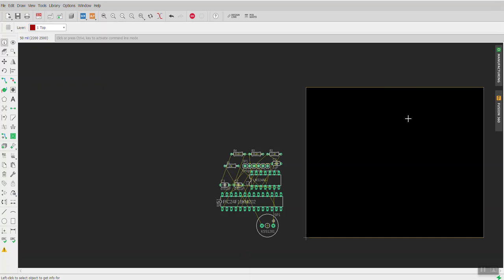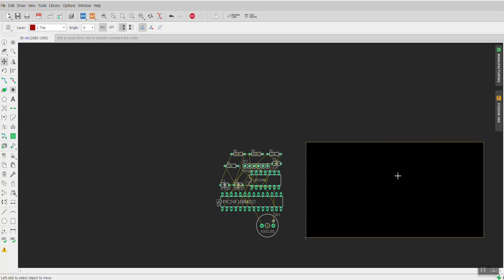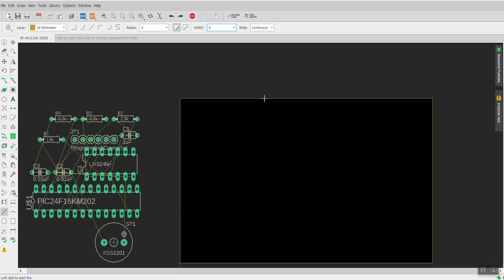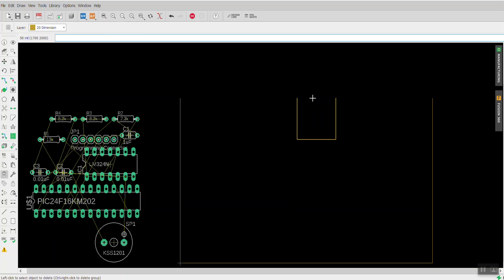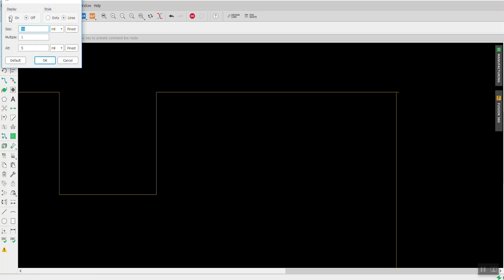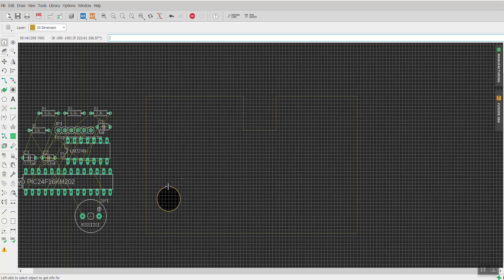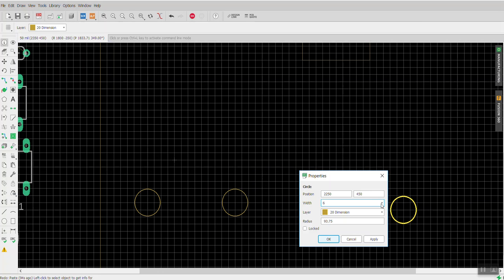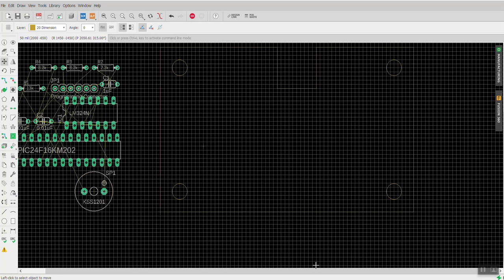Defining the Board Outline and Adding Mounting Holes